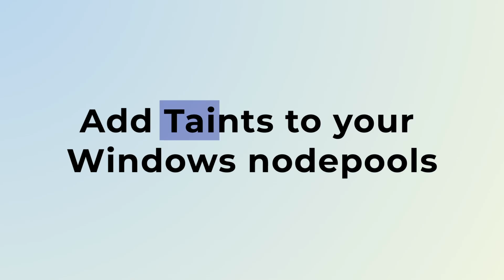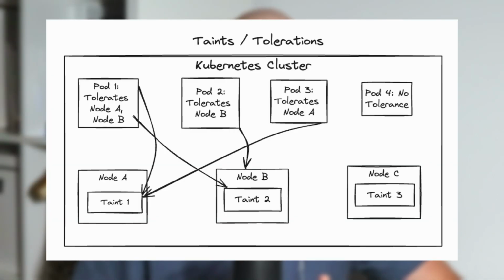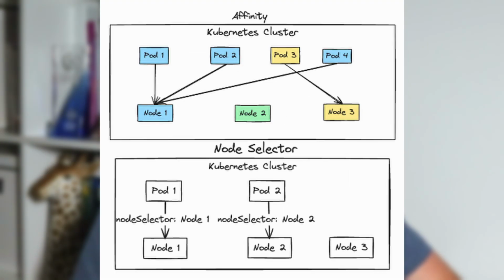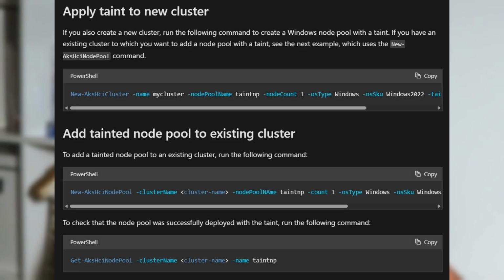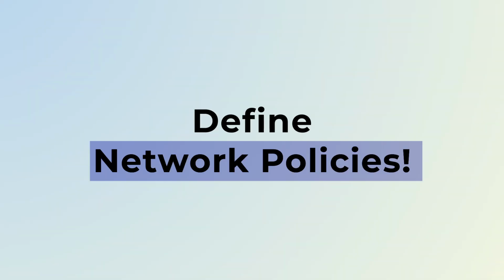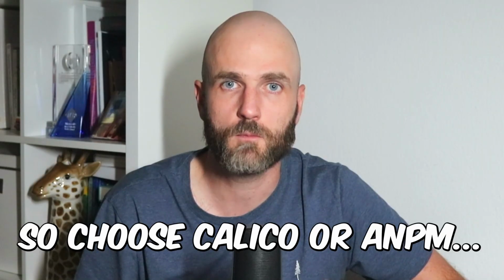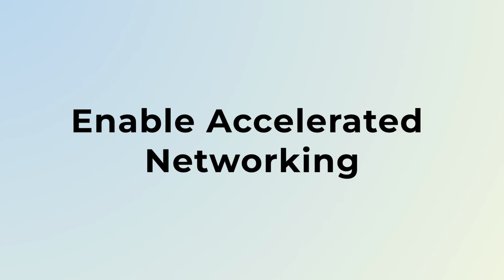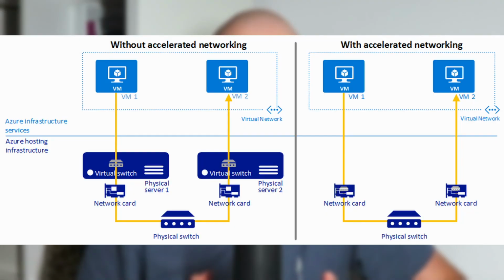Windows Containers on AKS – My 5 Personal Recommendations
🚀 In this video, we'll go over 5 best practices for your Windows AKS clusters!

⏱️⏱️ Video Chapters: ⏱️⏱️
00:00 - Intro
00:30 - Tip 1: Taints
01:02 - Tip 2: Patching
01:40 - Tip 3 : Memory usage
02:11 - Tip 4 : Secure the traffic
02:49 - Tip 5 : Enable Accelerated Networking
03:19 - Bonus Tip: Enable GMSA